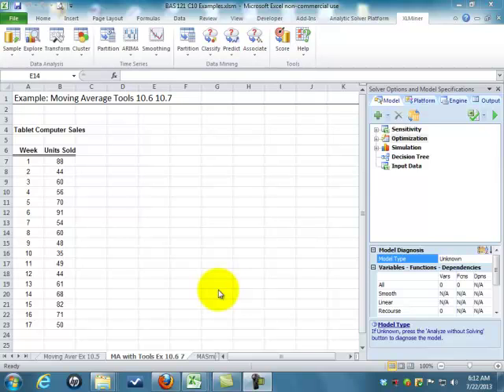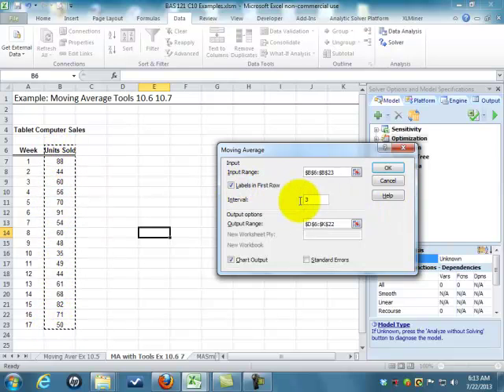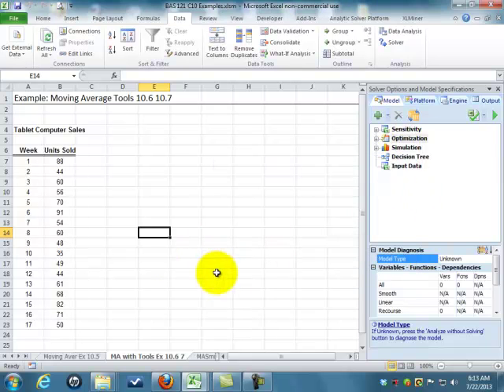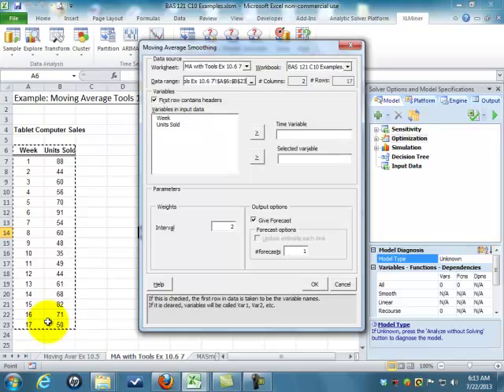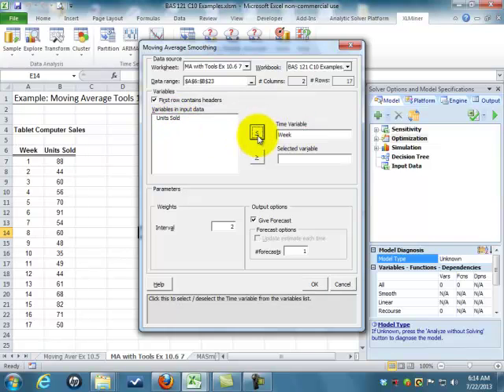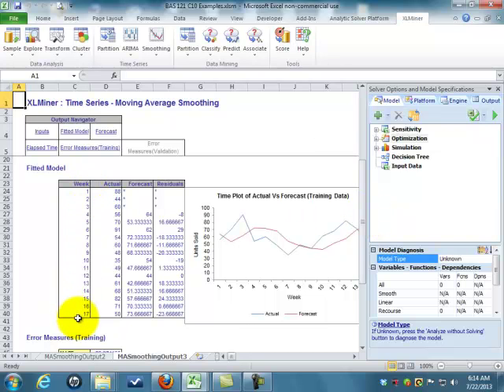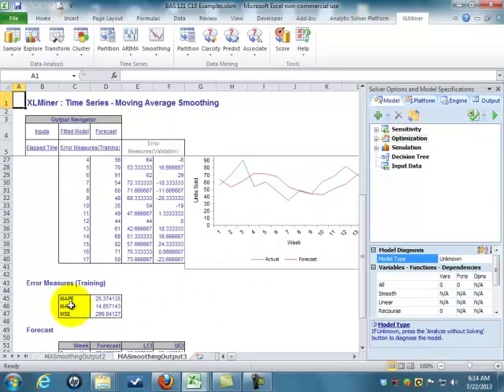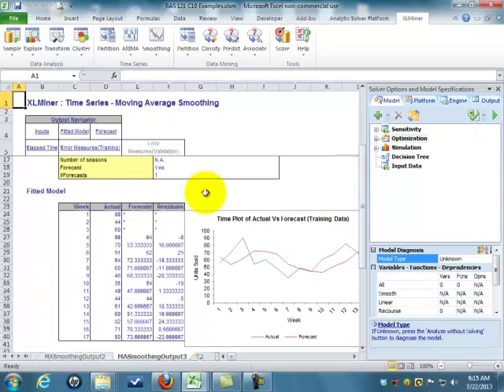Example 10.6 and 10.7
Chapter: 10 Forecasting Techniques
Page:303
Example: 10.6 Using Excel's Moving Average Tool
Concept: XL Miner Software Tool for Forecasting

Page: 305
Example: 10.7 Moving Average Forecasting XLMiner Leading Economic Indicators